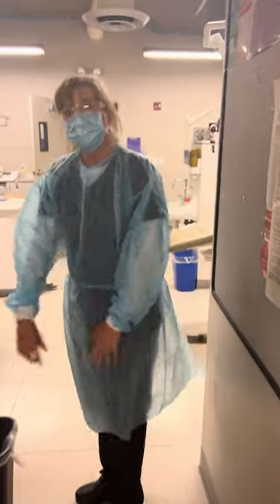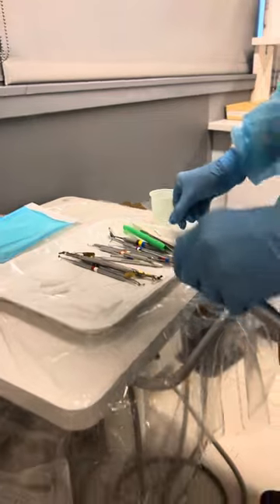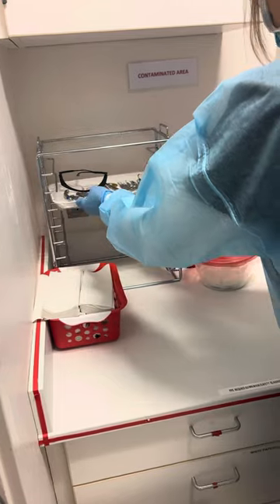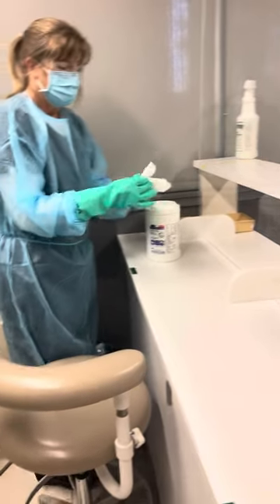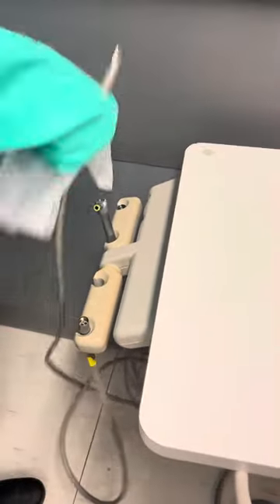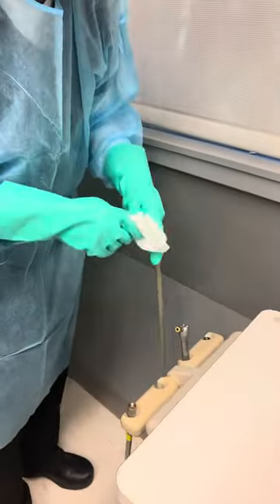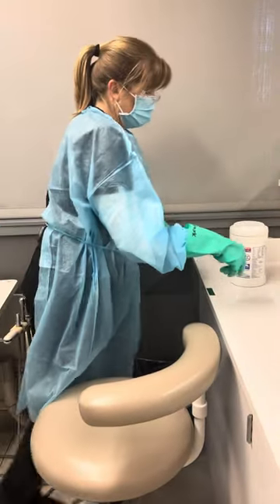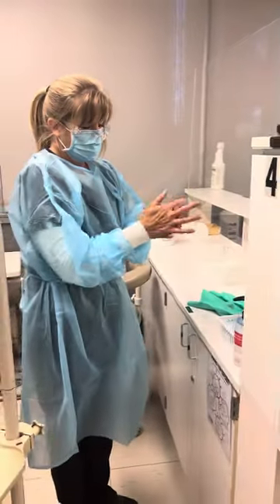Procedure OP breakdown